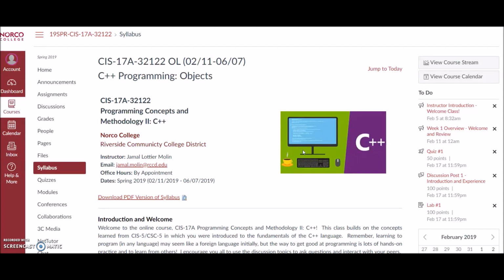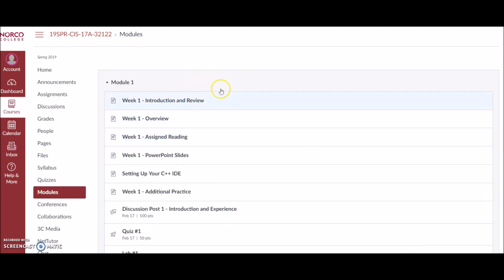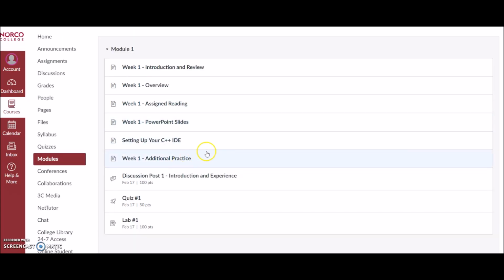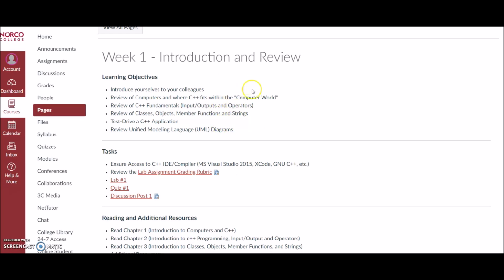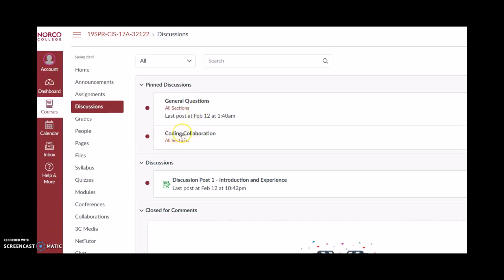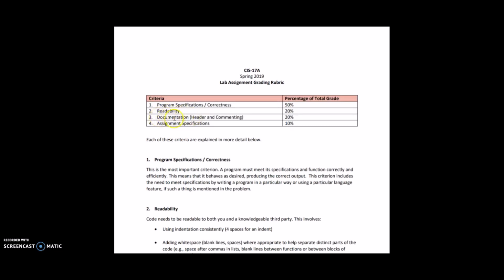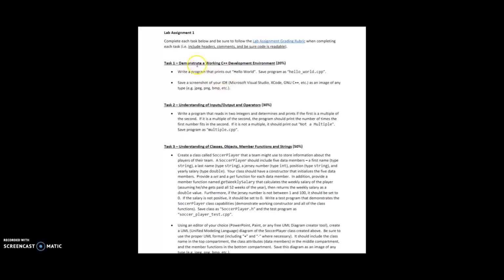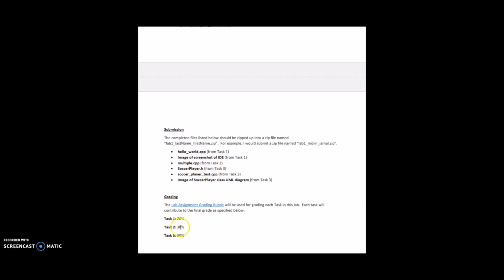Norco College CIS-17A: Module 1 - Introduction and Review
This video gives a detailed explanation on what is expected for Week 1 of this course.